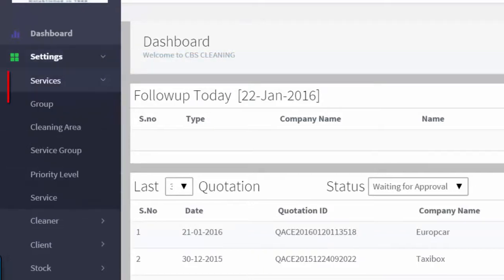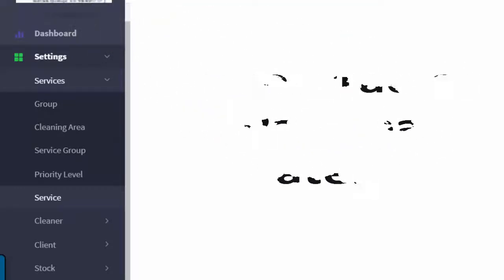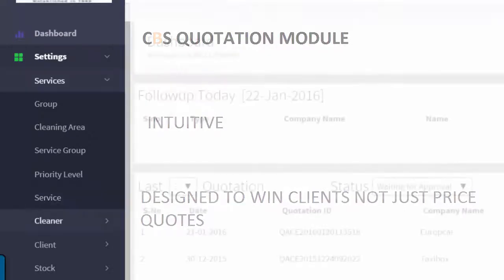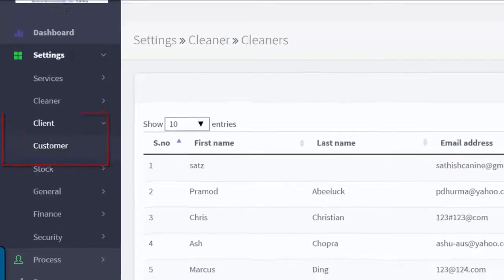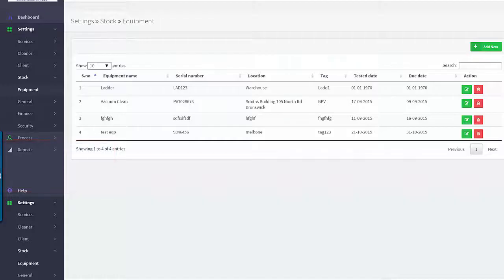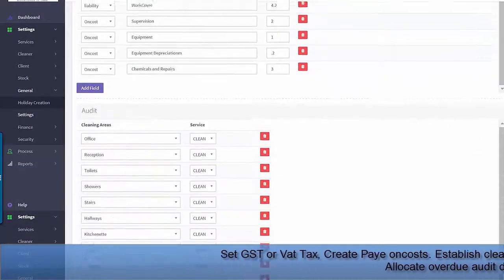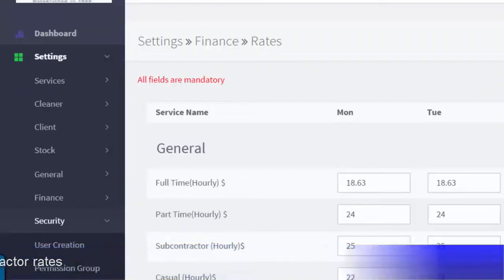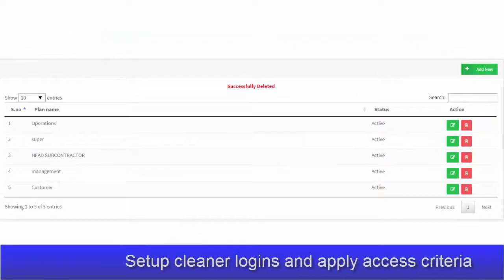CBS -Tutorial - Settings Menu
CBS Cleaning Business Software - Tutorial - Settings Menu
How to use the settings menu for the Quotation Module - Cleaner Management and Monitoring Module - CRM Module - Inormation Dashboard